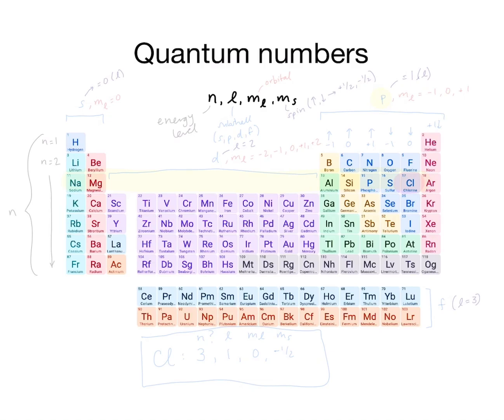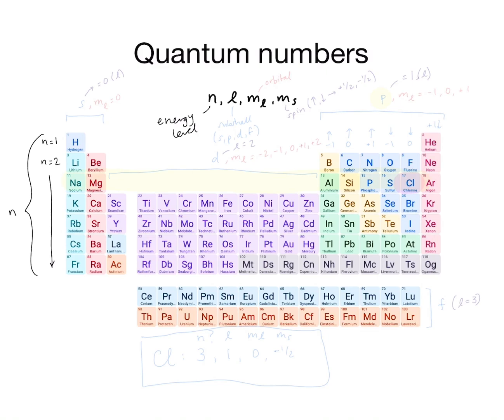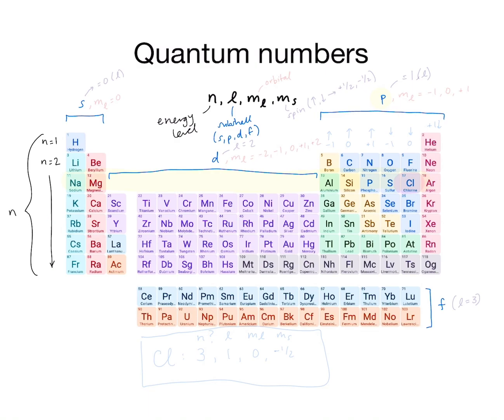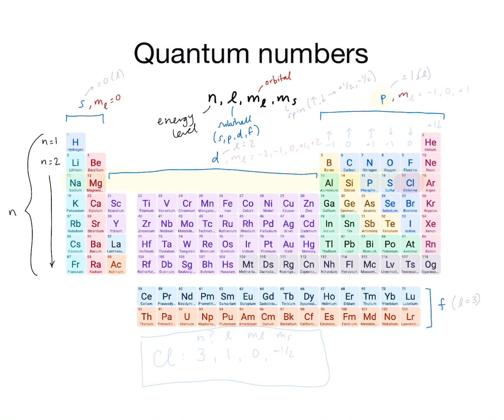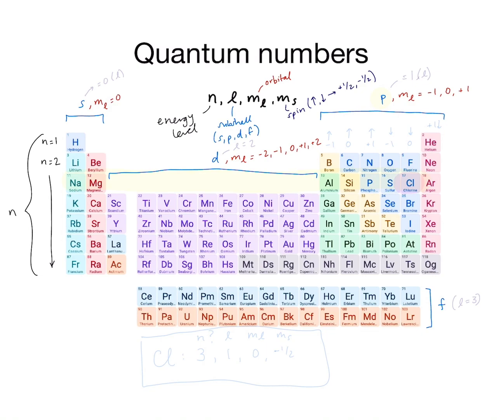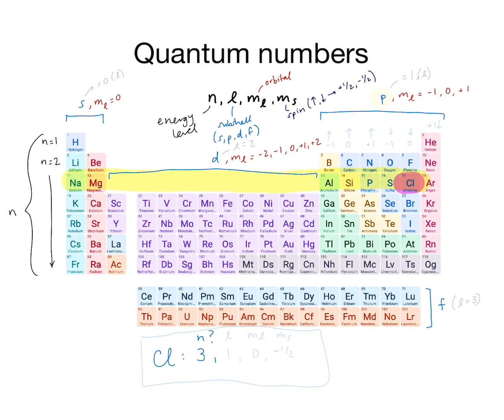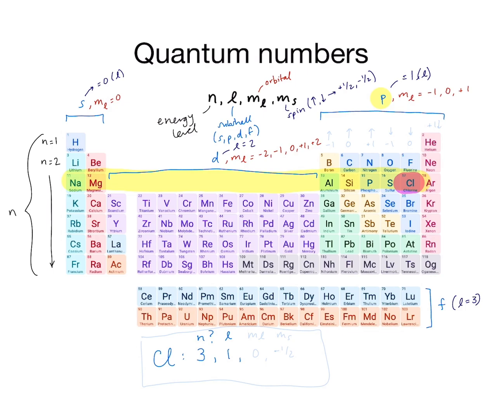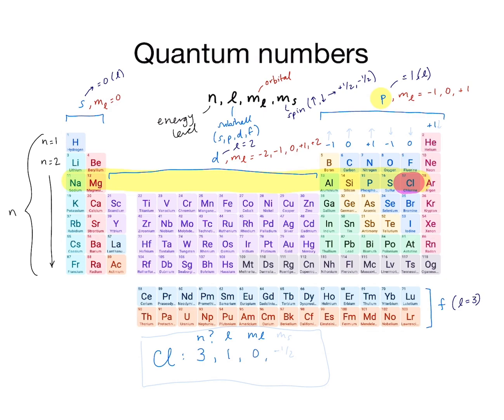Using the Periodic Table to Determine Quantum Numbers - Chemistry Practice Problems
Let's practice using the periodic table to determine quantum numbers!